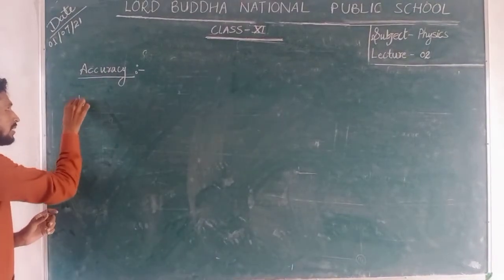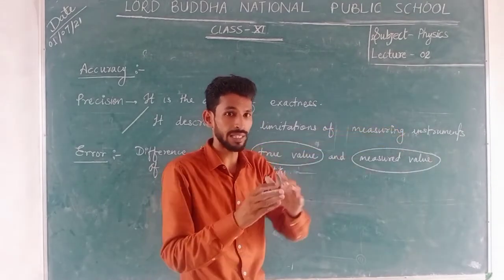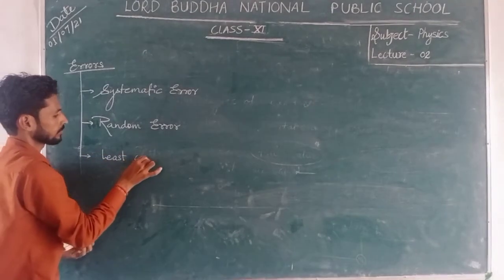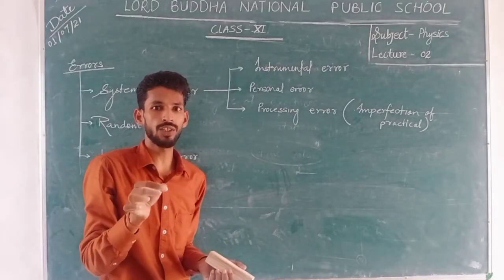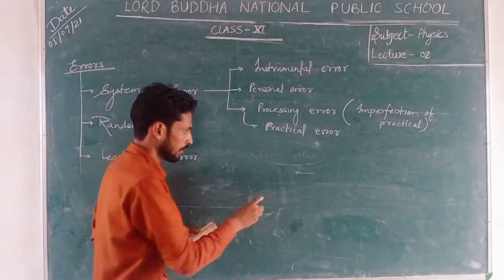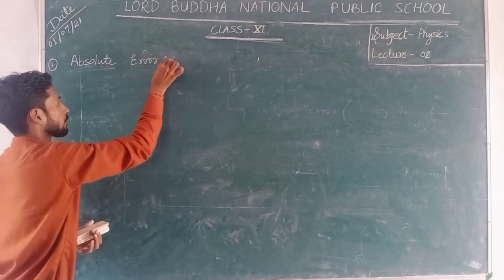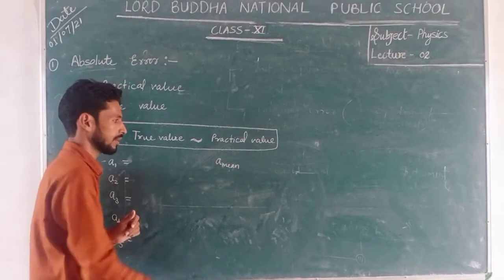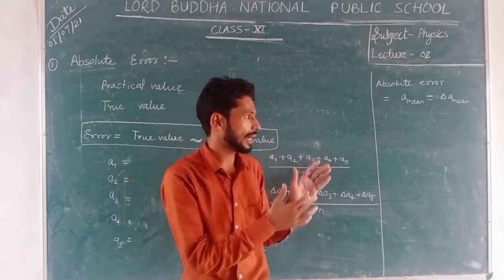Physics class 11th lecture 2